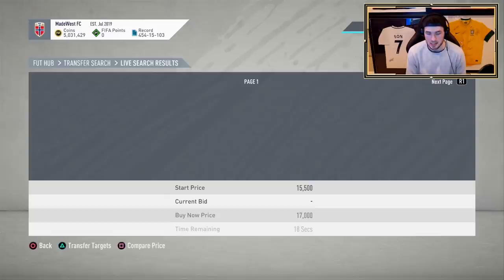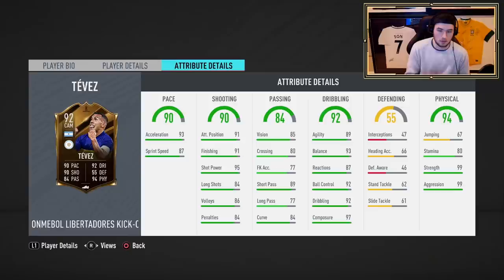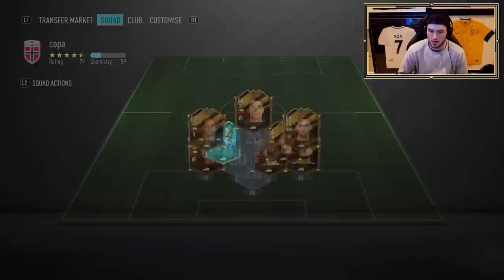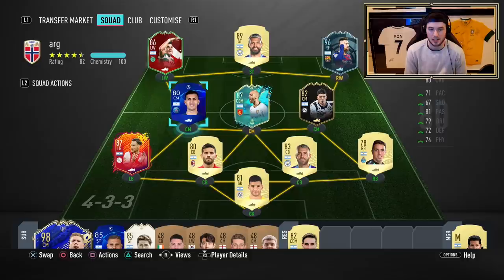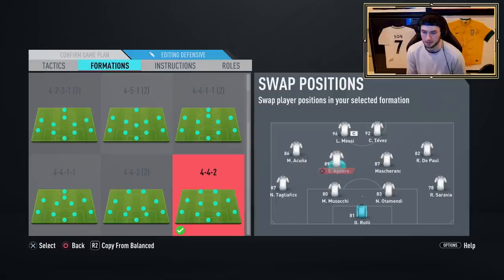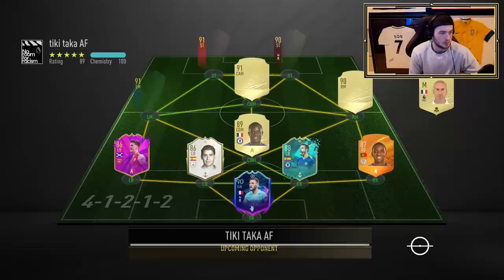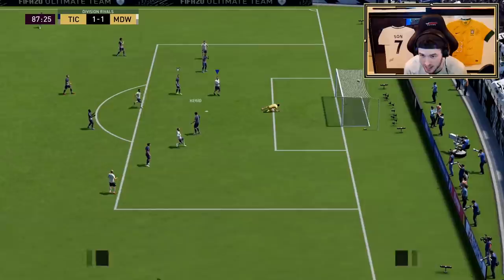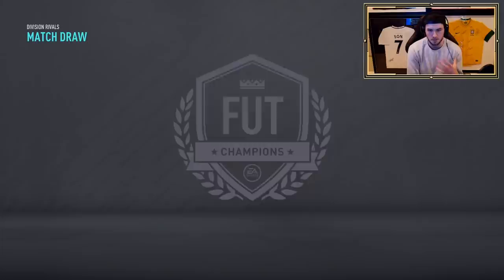GOD TIER?! 92 LIBERTADORES TEVEZ REVIEW!! FIFA 20 Ultimate Team